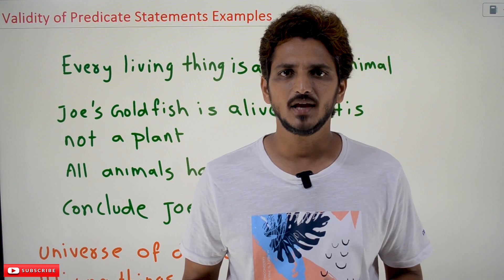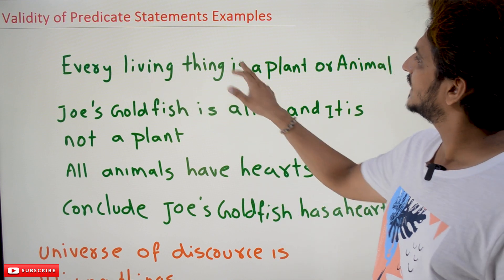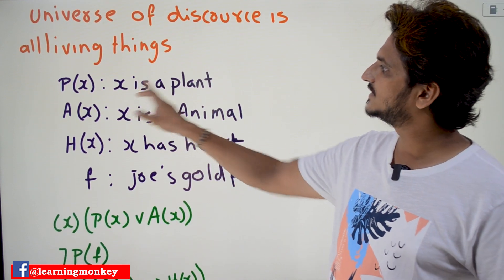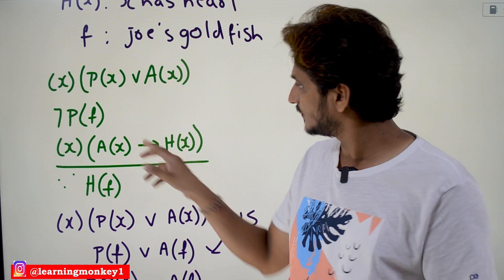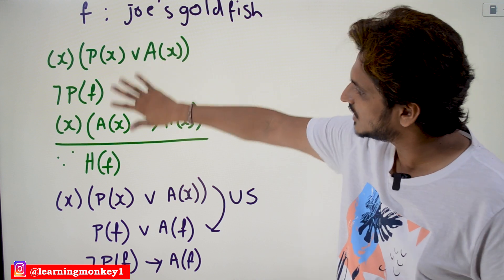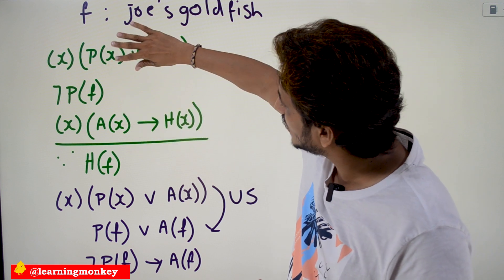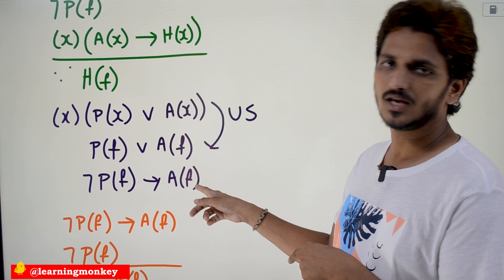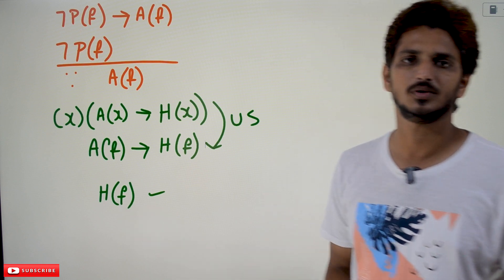Validity of Predicate Statements Examples || Lesson 39 || Discrete Math & Graph Theory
Validity of Predicate Statements Examples
In this class, We discuss the Validity of Predicate Statements Examples.
The reader should have prior knowledge of equivalence formulas. Click Here.
Example:
Given statements.
Every living thing is a plant or animal.
Joe’s Goldfish is alive, and it is not a plant.
All animals have hearts.
In conclusion, Joe’s Goldfish had a heart from the above statements.
Solution:
Converting the statements to predicate formulas is important.
Given the universe of discourse is all living things.
P(x): x is a plant
A(x): x is an Animal.
H(x): x has a heart.
f: Joe Goldfish
The statements are written as below
(x)(P(x) ∨ A(x))
¬P(f)
(x)(A(x) -gt H(x))
Conclude H(f) from the above statements.
The below diagram shows the derivation.